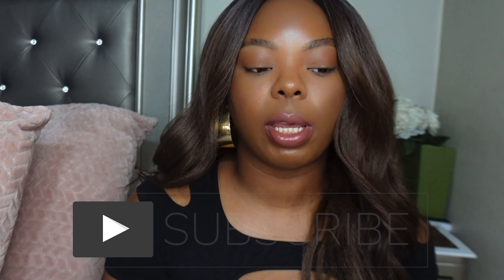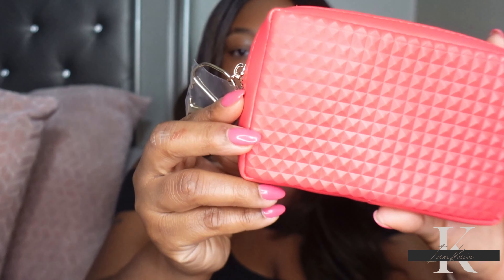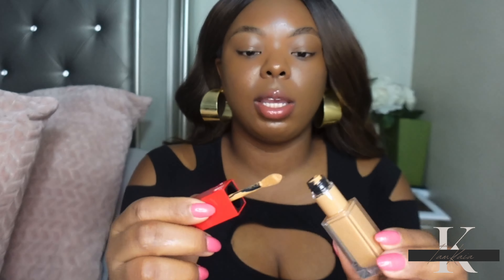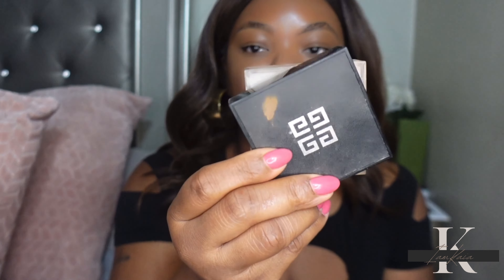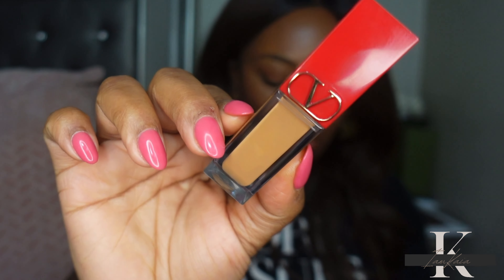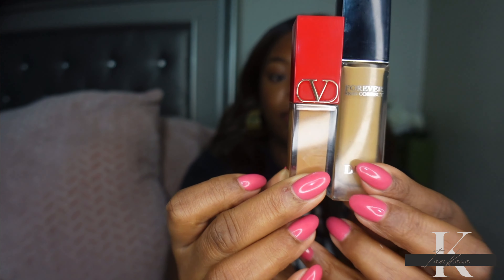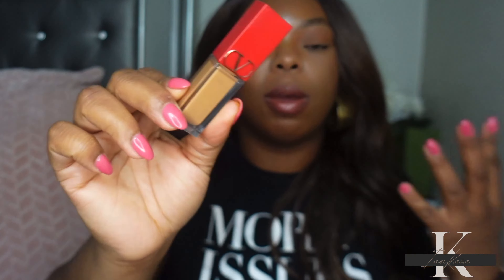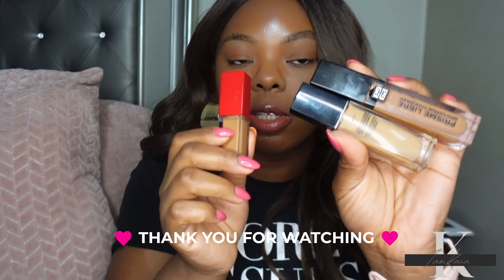New ! Valentino Very Valentino 24 hr Wear Hydrating Concealer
Hey y’all in this video I will be doing a wear test of Valentino’s Very Valentino 24 hr hydrating concealer in shade Dn1 . Hopefully y’all enjoy this video .

Link is listed below ⬇️

590 Bloomfield Ave Suite 196

FAQ’s 📝

Upated Foundation Shades — Iamkaia.online

Updated Concealer Shades — Iamkaia.online

Bloomingdale’s 📌

Nordstrom 📌

Sephora 📌

Ulta 📌

Nars Cosmetics 📌

Laneige 📌